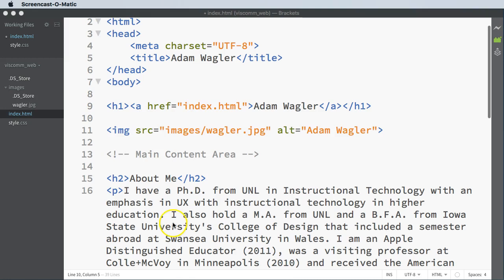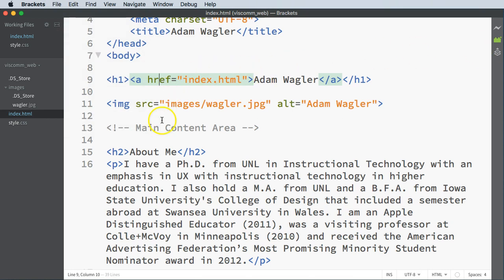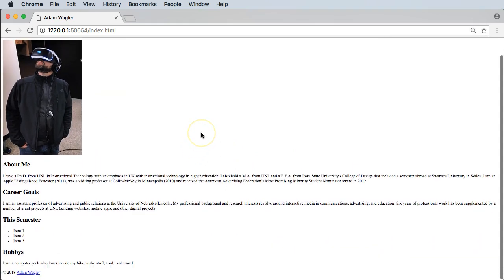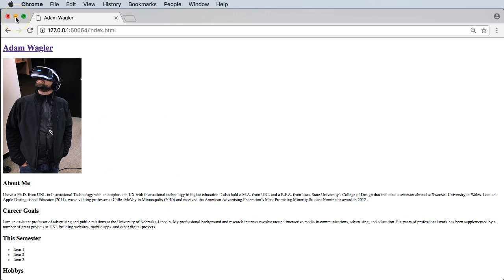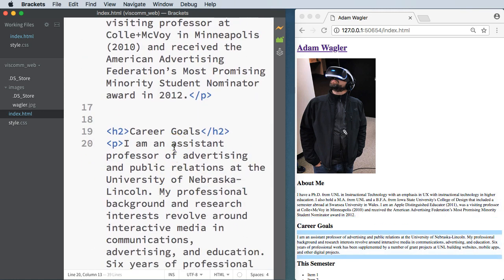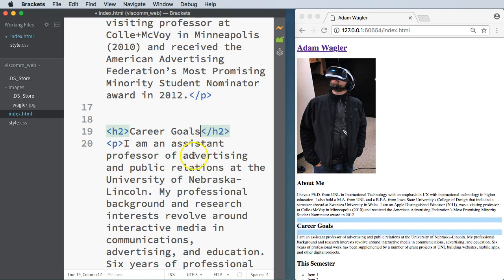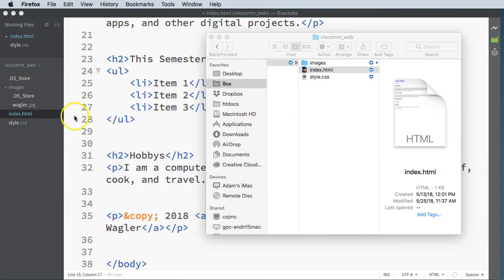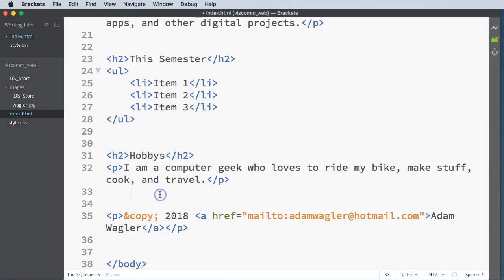Previewing HTML (5/10)